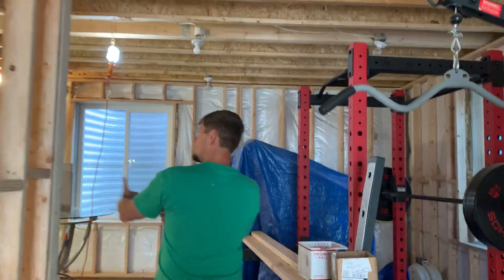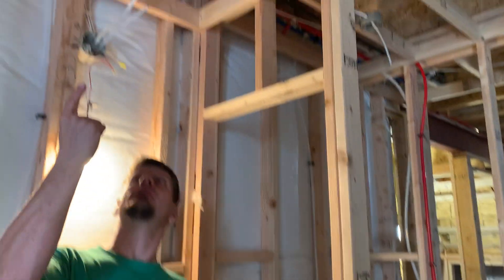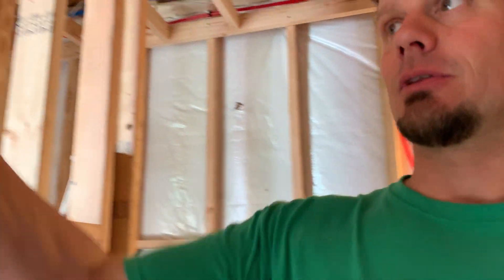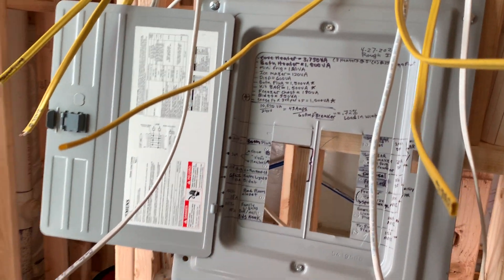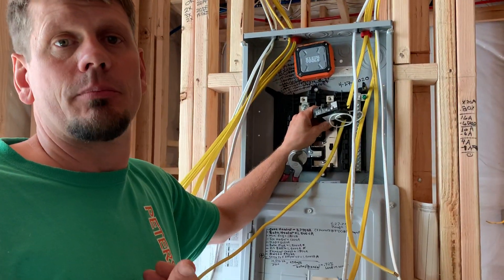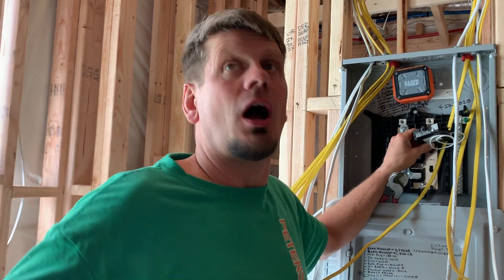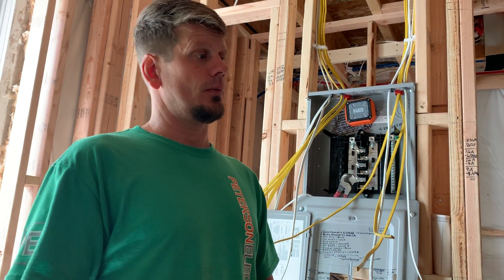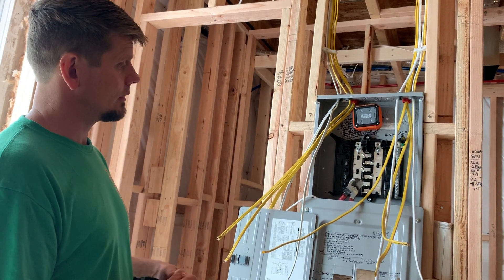Wiring an Unfinished Basement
In this service call, the customer wanted us to do just the subpanel and then he was going to do all the wiring. The hard truth, though, is if you cannot figure out the accurate load calculations for electrical, it's a good indication that you should not be wiring things.

Video date: April 28, 2020